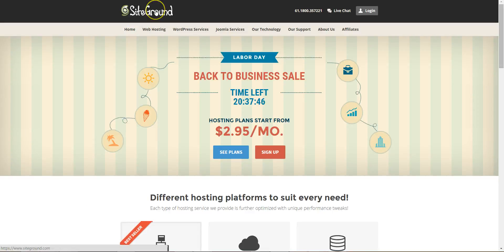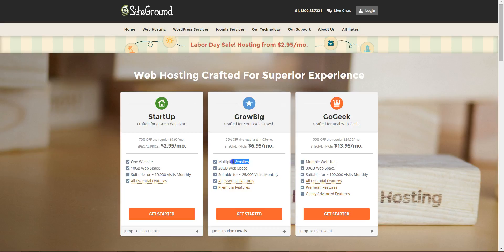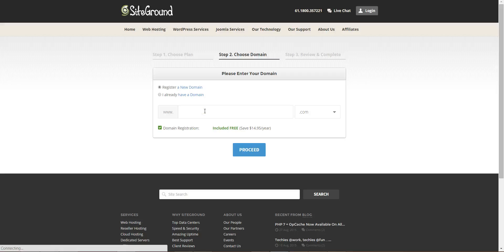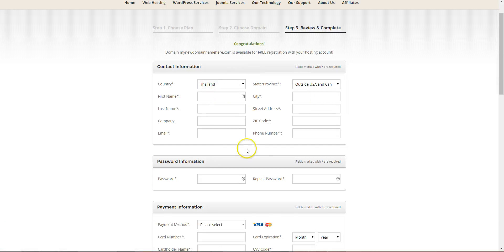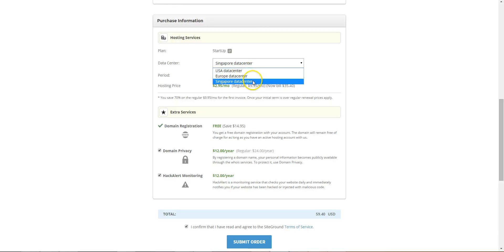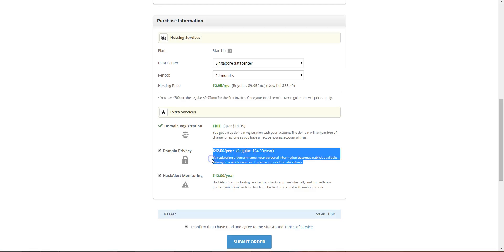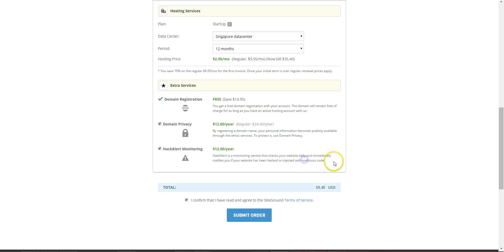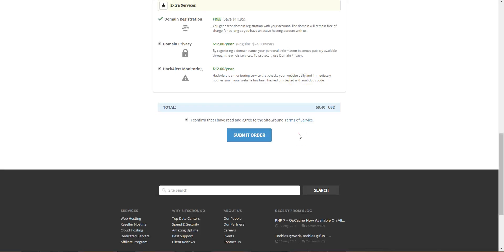register with siteground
-- BUILD YOUR OWN WORDPRESS WEBSITE
A stupidly simple beginners guide to creating a professional website step by step with WordPress.